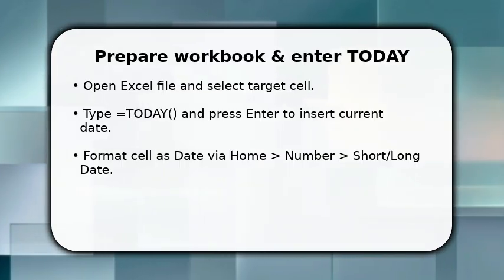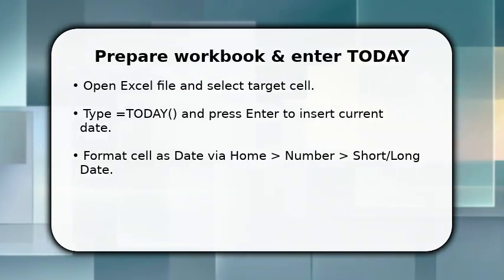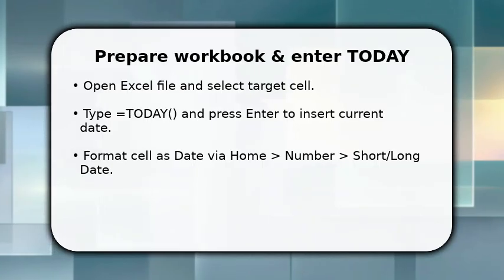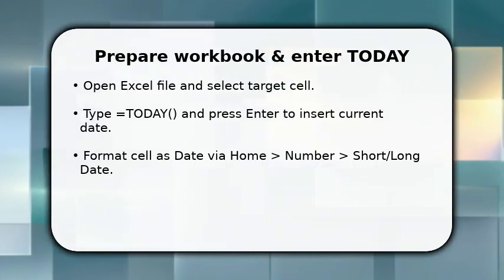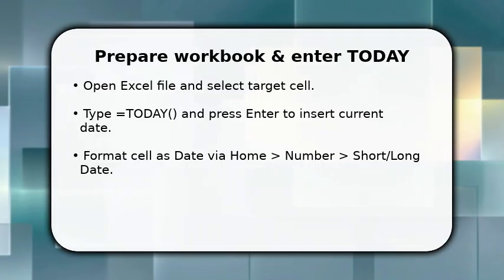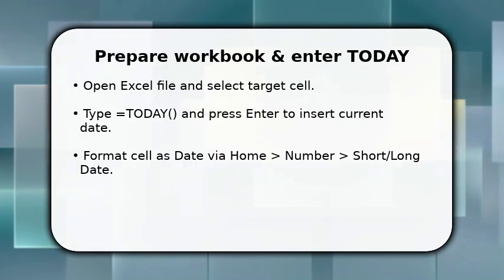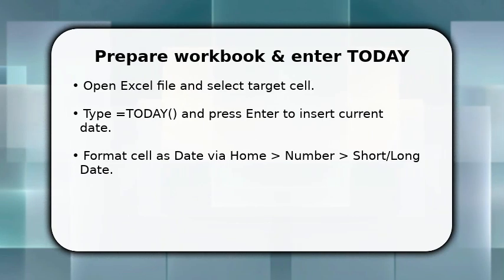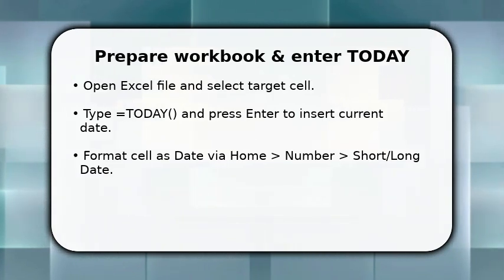How to Use Today Formula in Excel - Step by Step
Master the 'Today' formula in Excel for accurate date calculations. This step-by-step guide will walk you through using and customizing today’s function to keep your spreadsheets up-to-date with current dates, ensuring precision in financial reports or scheduling tasks.

Excel, Today's Date Formula, Step by Step Guide, Date Calculation In Excel, Financial Reports Today Function, Scheduling Tasks With Excel, Mastering the 'Today' function in Excel, Current Dates Accuracy, Spreadsheet Updates Using Excel